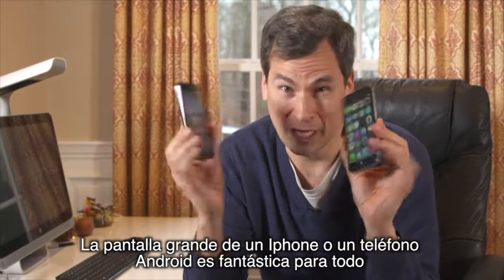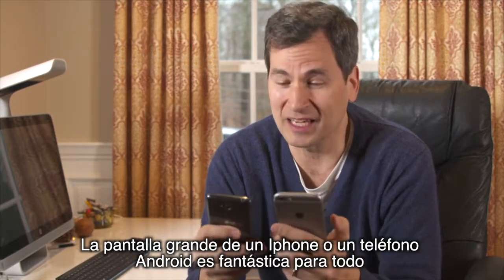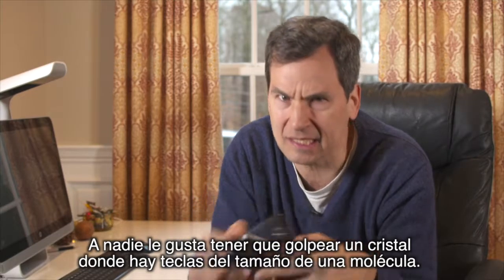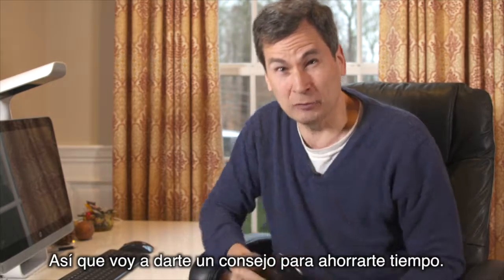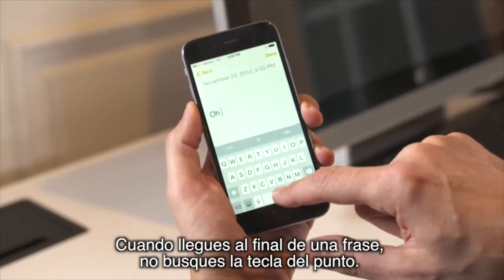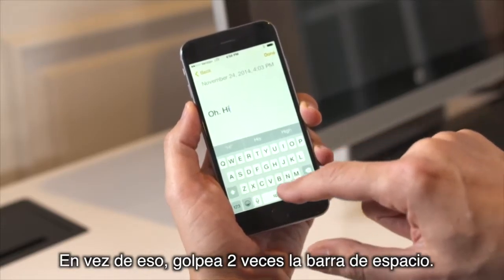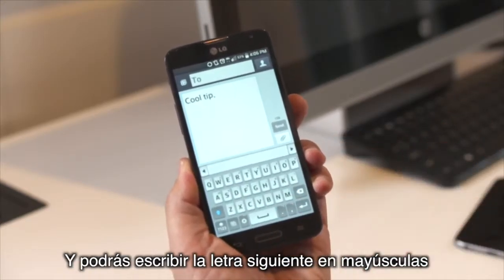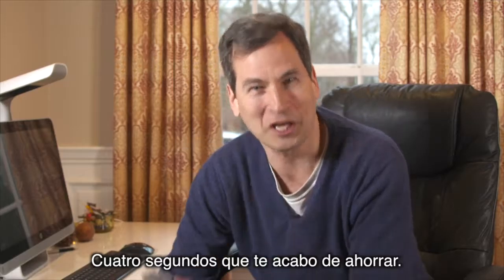Pogue's Basics: Atajo para poner puntos en los mensajes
David Pogue nos muestra una forma rpida y cmoda de poner puntos en nuestros mensajes de texto con el iPhone.